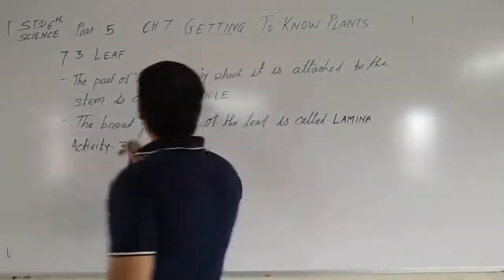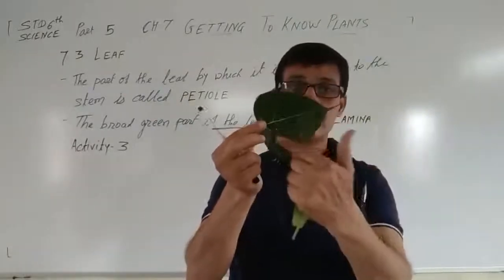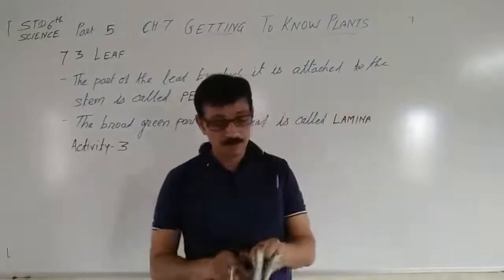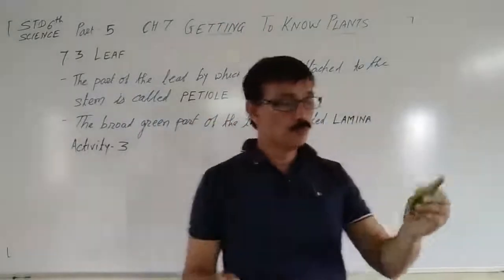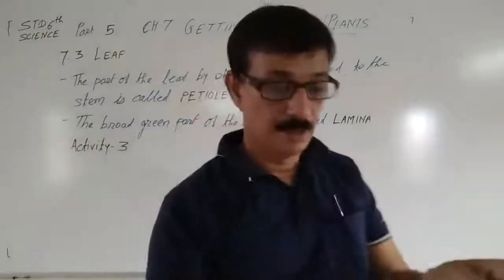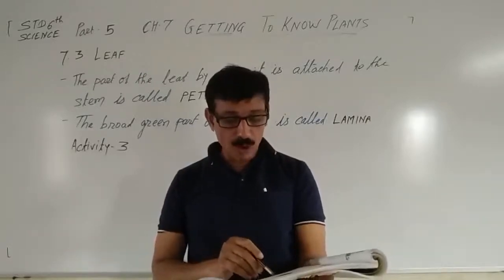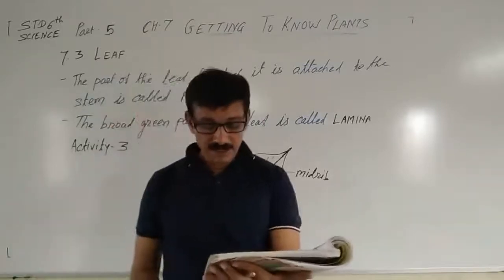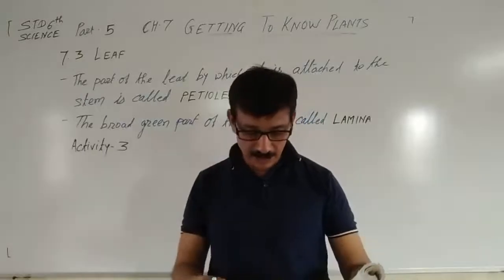STD 6 SCI CH 7 GETTING TO KNOW PLANTS PART 5